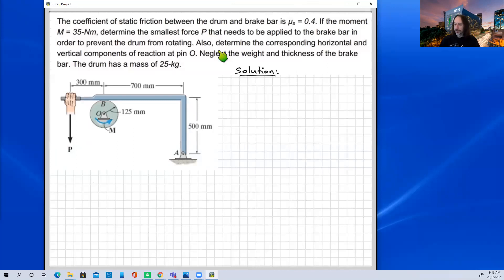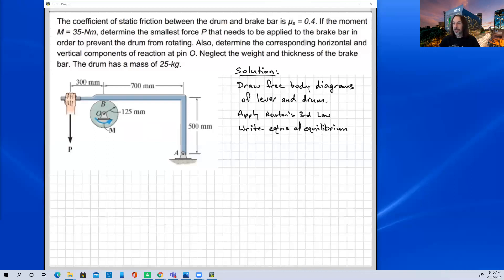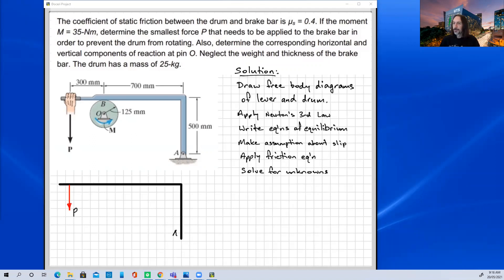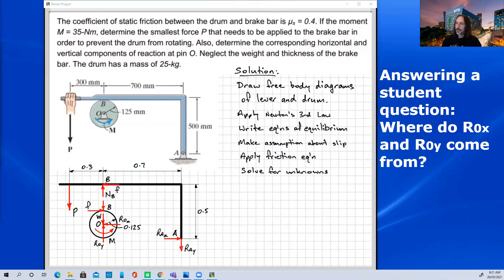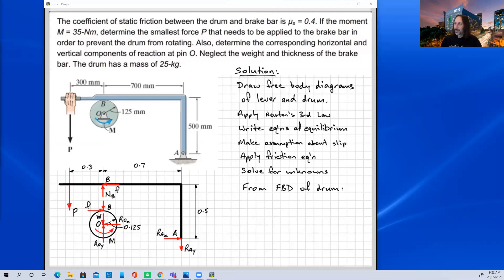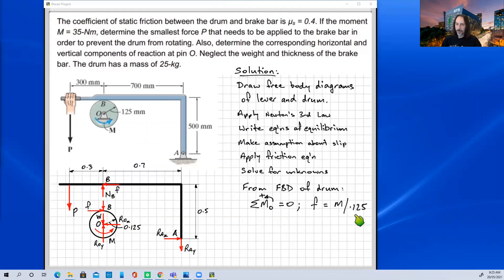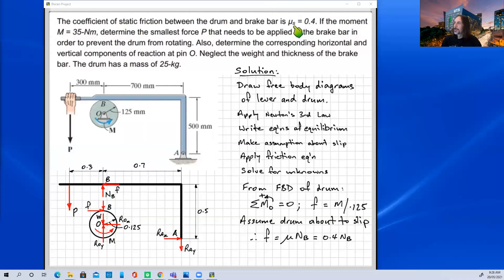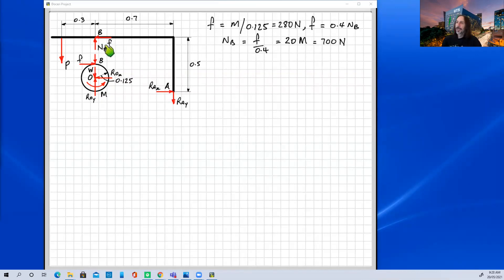Friction brake tutorial problem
Solution to a textbook style friction problem involving a simplified brake system. Recorded and edited from one of my Zoom classes at UTS. I hope you find it helpful.

Topics/content:
engineering mechanics, statics, equilibrium, friction, coefficient of static friction, equilibrium of rigid bodies, forces, moments, free body diagram, brakes, normal force, reactions

Problem taken from Hibbeler, Engineering Mechanics, Statics, eBook SI Edition, Pearson